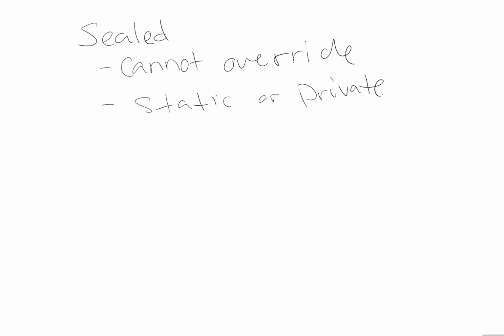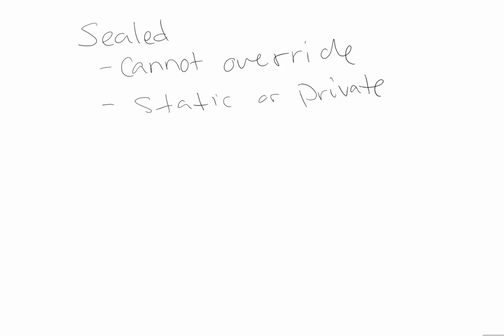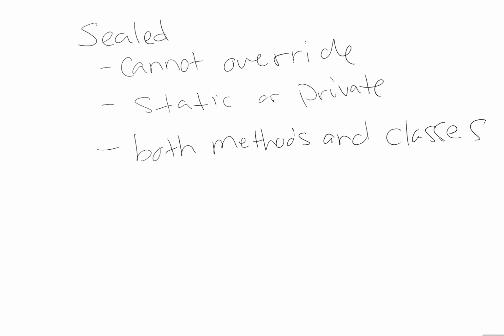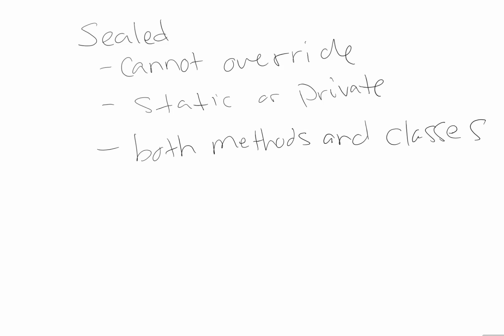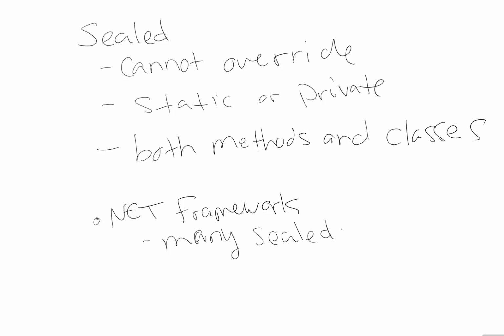Using the Sealed keyword in C#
An introduction to using the Sealed keyword in C#